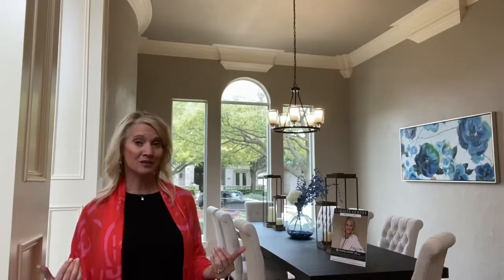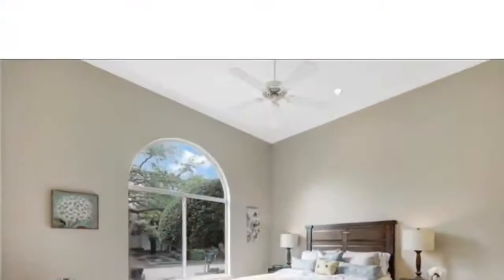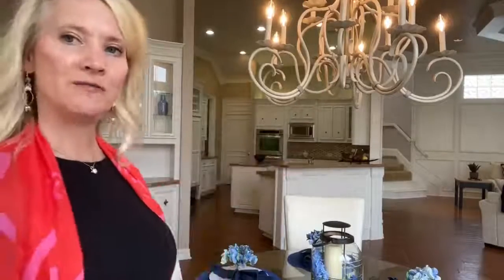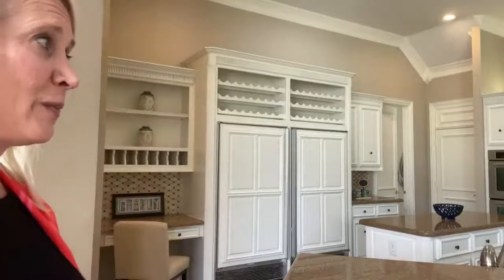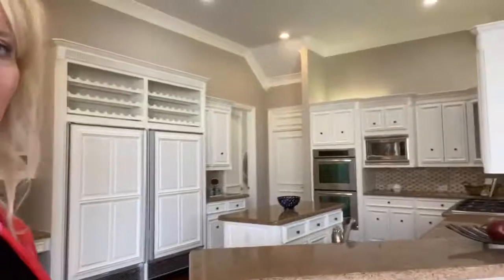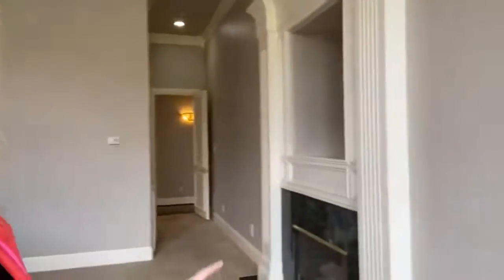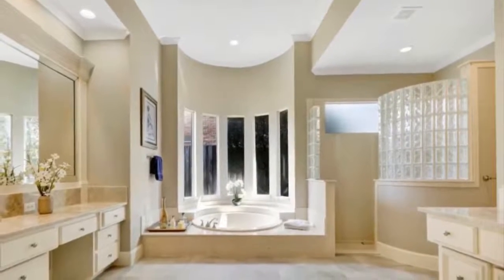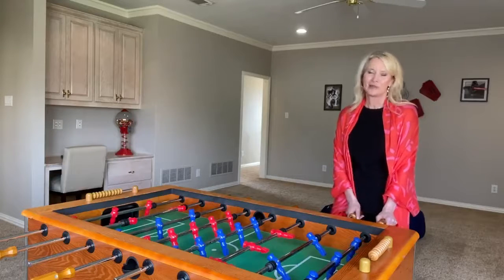Virtual Tour - 5205 Silver Lake Dr in Plano, TX | The Mariposa Group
🦋VIRTUAL TOUR🦋
5205 Silver Lake Dr in Plano
5 bedroom, 4.5 baths, 5393 SF